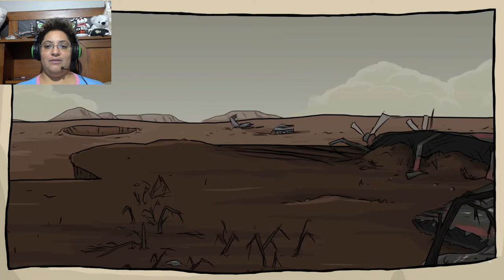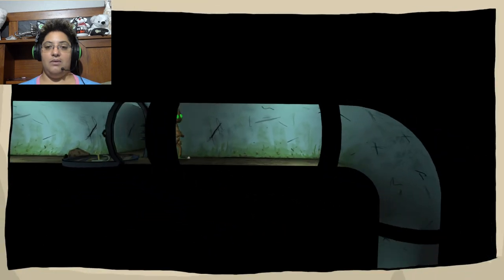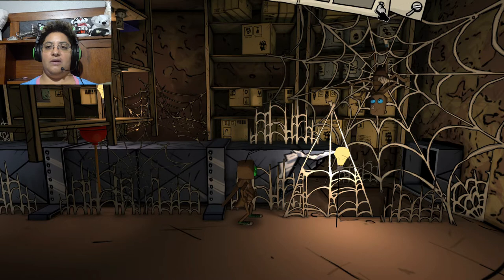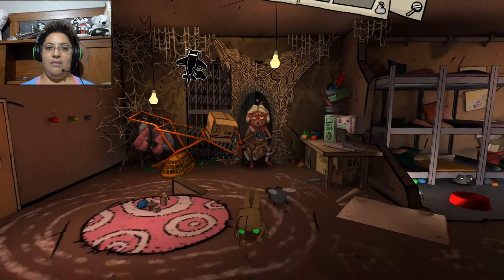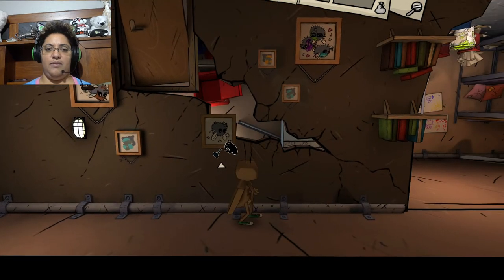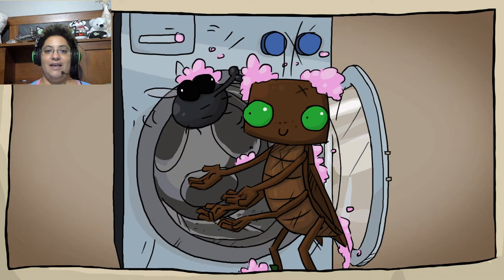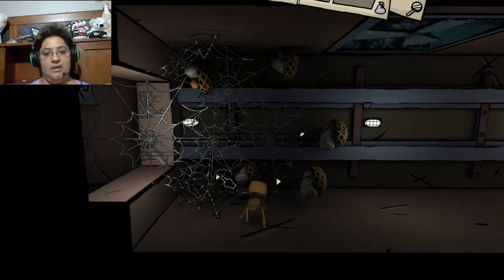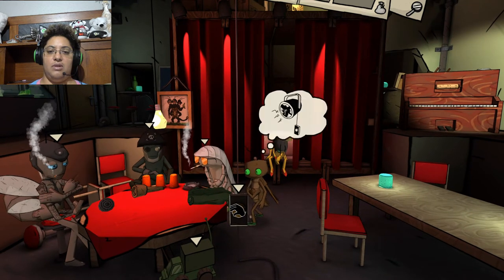Dancing on the Ceiling | Journey of a Roach - Part 1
OH! What a Feeeeeellliiiiinnnnngggg!